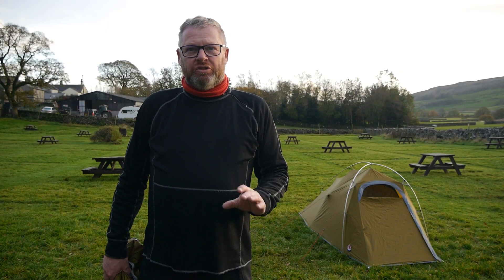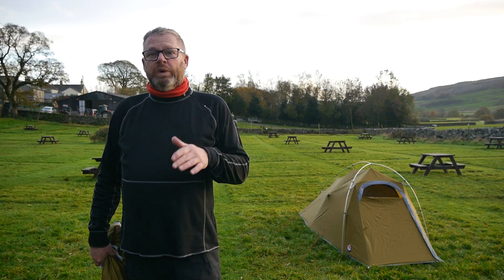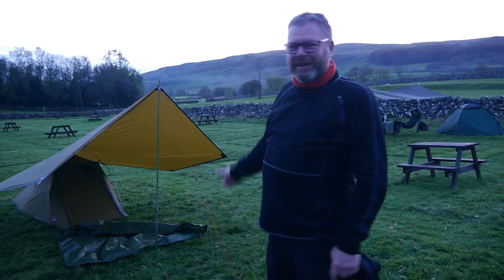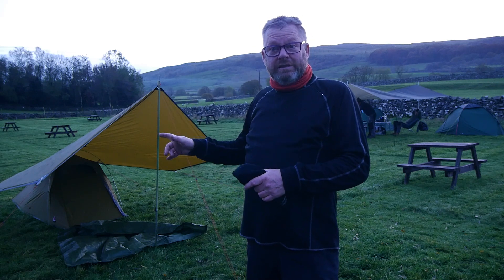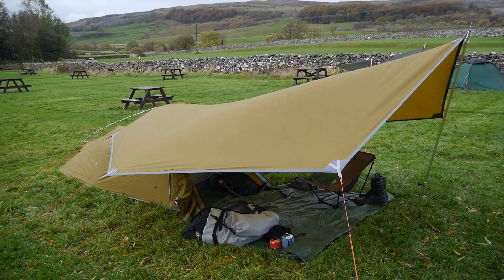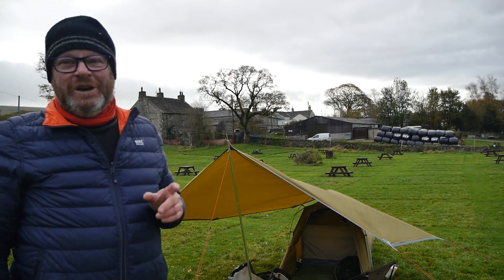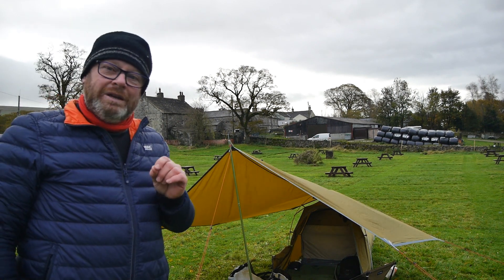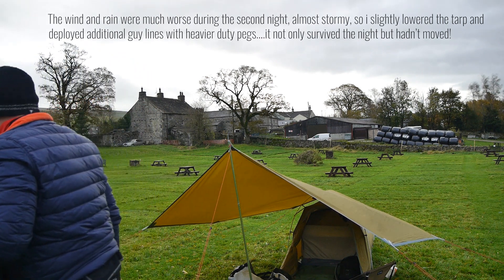Robens Wing Tarp Review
In this video I take a look at the Robens Wing Tarp, a wing shaped tarp in the Odyssey range, which can be used as a stand alone shelter or with most small tents as an extension porch to the tent.

In the making of this video it is matched up to the Robens Elk River1, a one person tent.

I will follow up with a further video once I’ve used it over a period of time.

The thoughts and actions outlined in the video are personal to me and everyone will need to view things from their own perspective.

I hope you find this video helpful and if you have any question just ask.

Further details of the Robens Wing Tarp can be found in the links at the end.

If you would like to support the channel please feel free to donate whatever you can afford, it will go towards the cost of producing the videos and every little helps.

Further information can be found here:

The Robens Wing Tarp is a lightweight wing tarp that can be used in a number of ways, it can be pitched easily and quickly using tarp poles, walking poles or in a variety of other ways to create living space.

Hydrotex AWT-T, 30D polyester 335T, ripstop polyester outside siliconised PU inside, 100% polyester
Taping: Taped seams
Hydrostatic Head: 3000 mm
Poles: Without poles
Colour: Green Vineyard
Pack size: 37 x 9 cm
Weight: 0.68 kg
Works alone or with a tent
Versatile fast-pitching shelter
Unique shape for versatile use